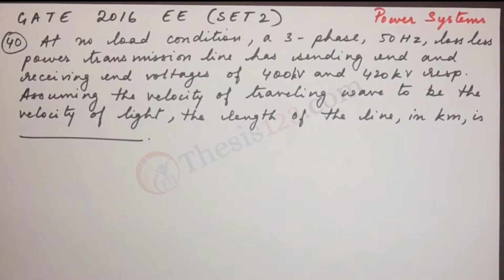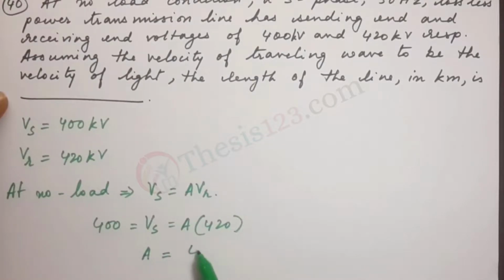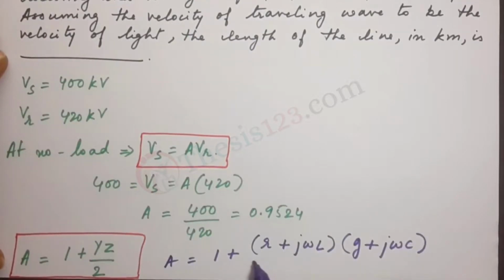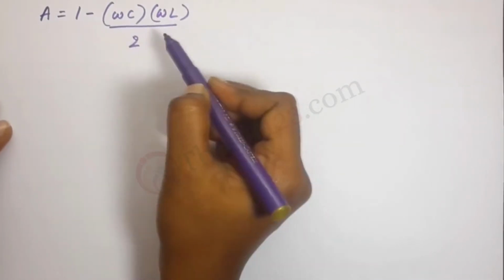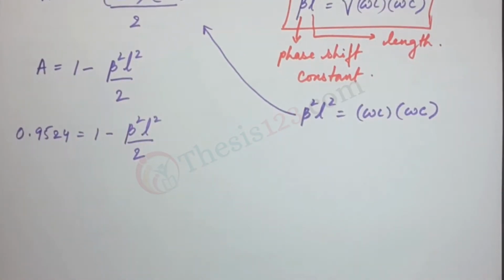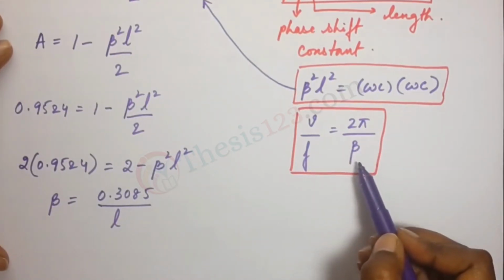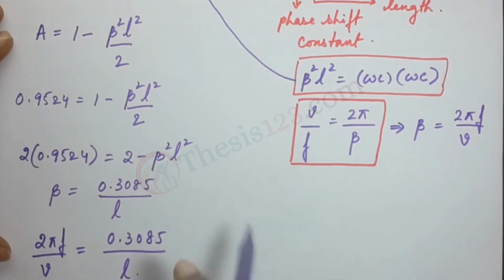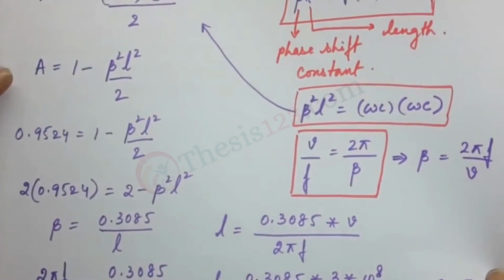GATE PAPER 2016 EE (SET 2) - Q40